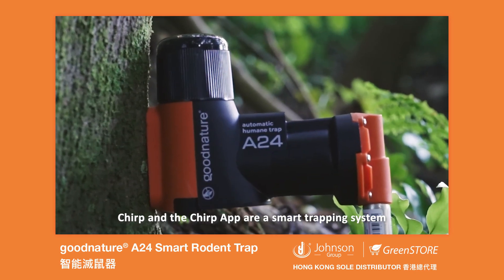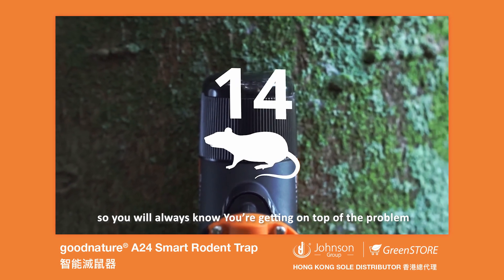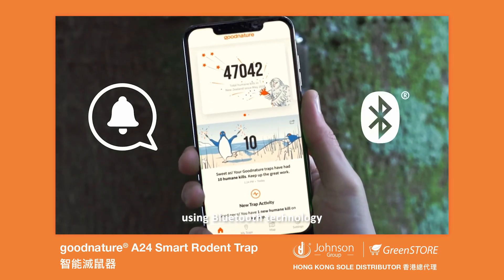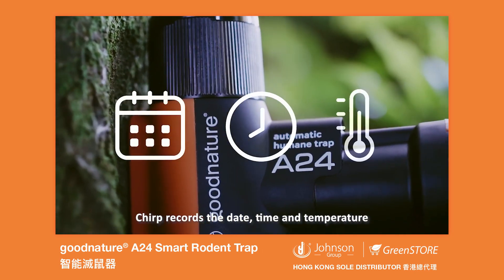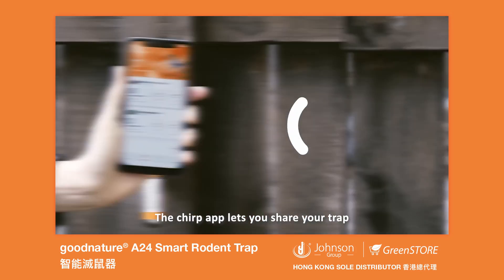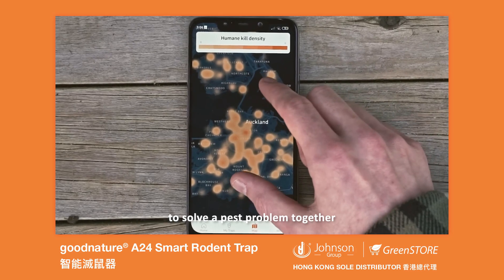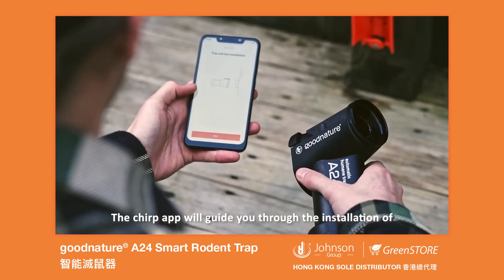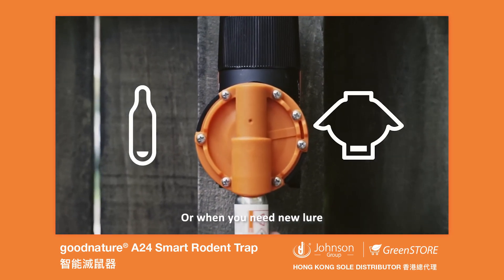Goodnature A24 Smart Trap System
The Smart Shroud Cap sends data via Bluetooth to the App on your smartphone, recording the day, time and air temperature 24/7 each time it kills. The App will also guide you through every steps of installation, maintenance and help answer your questions. Notification will be send to your smartphone when you need to replace the lure and gas, keeping your trap to run effectively and at full functions.